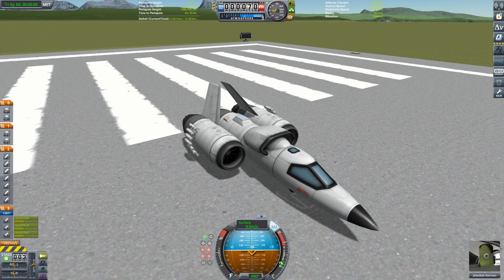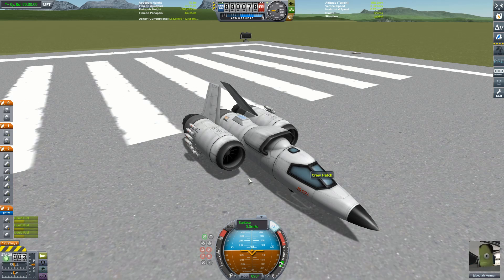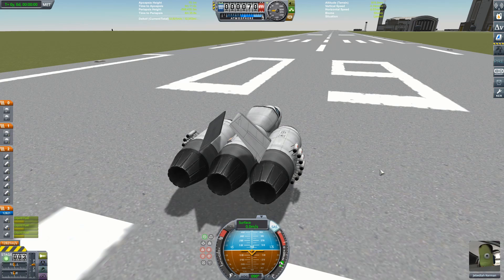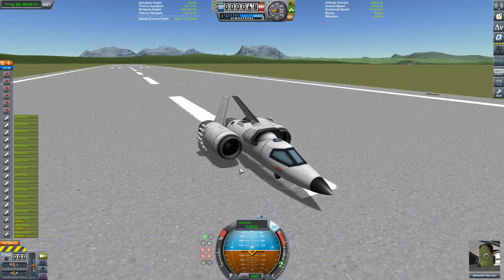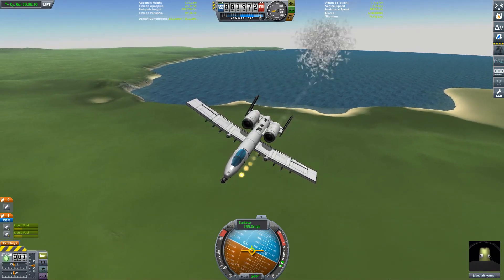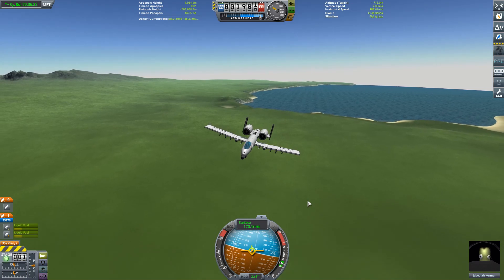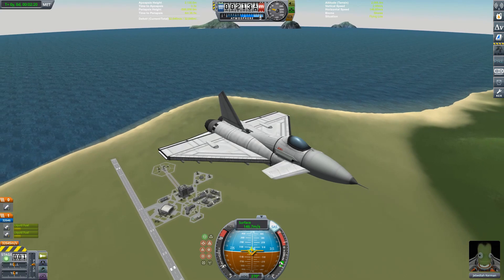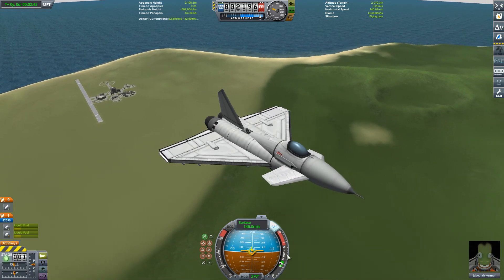Steam Workshop Update - July 2019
A quick update to let you know what I've been up to with my Steam Workshop page.